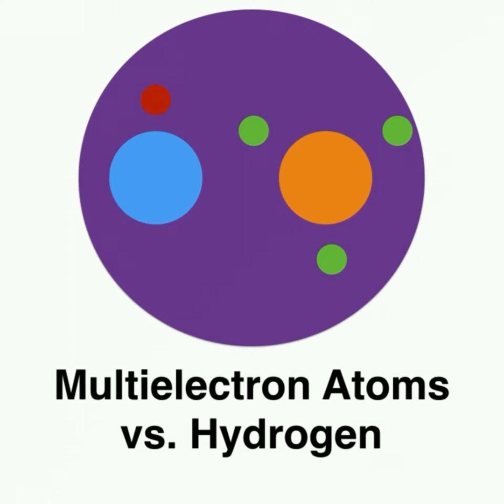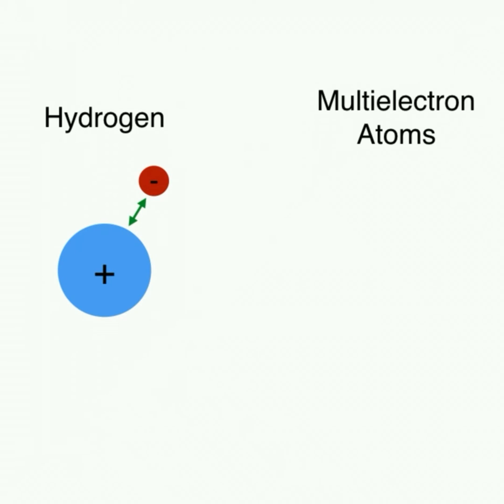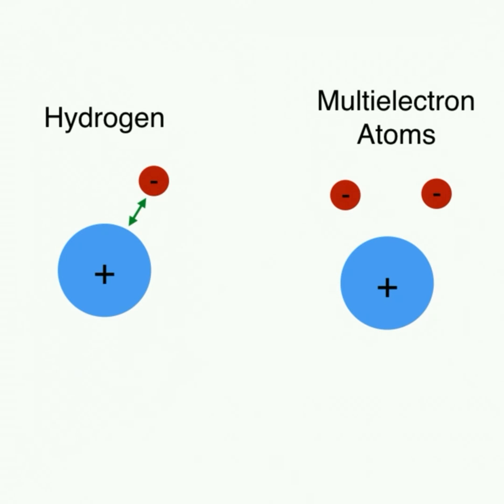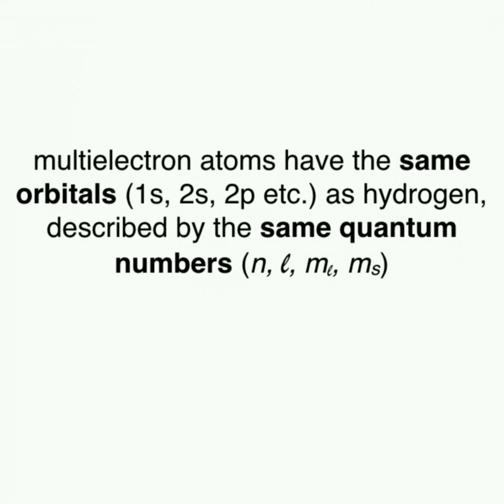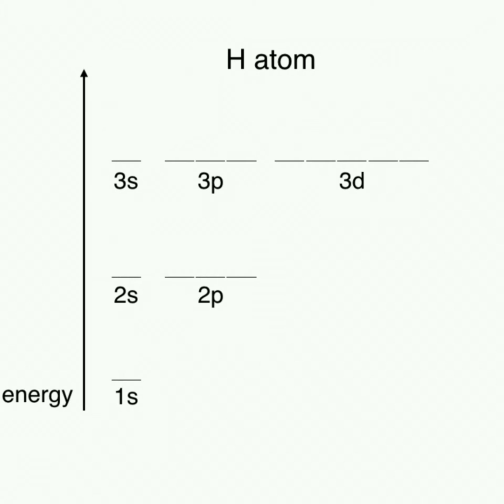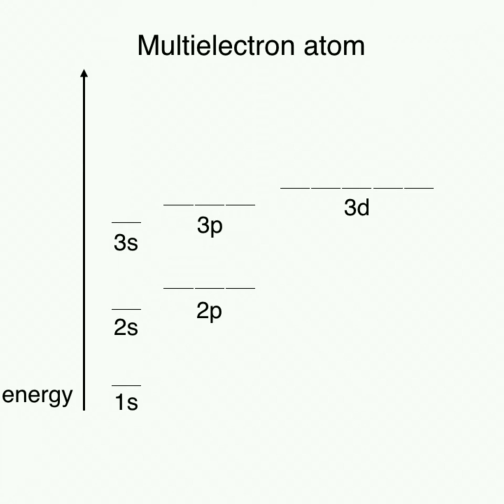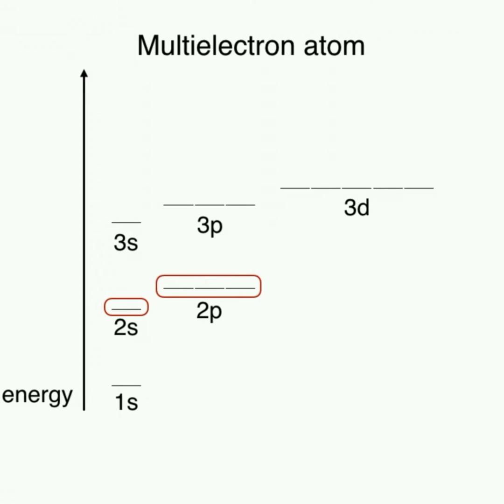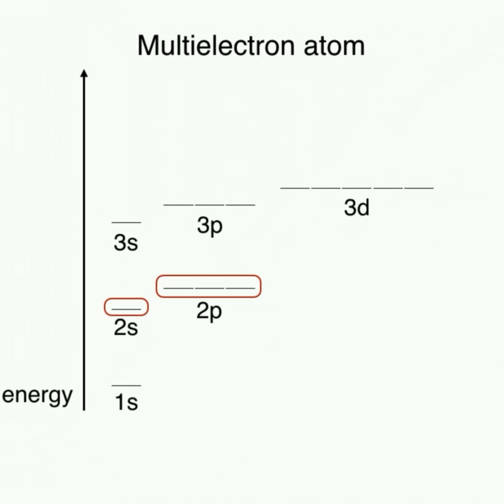Multielectron Atoms vs. Hydrogen